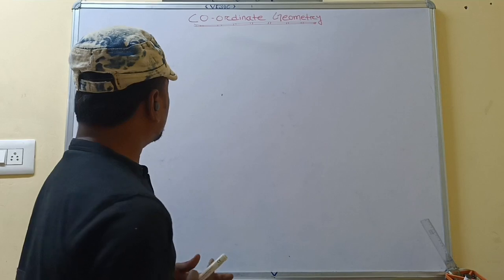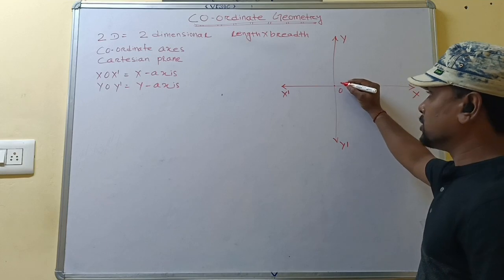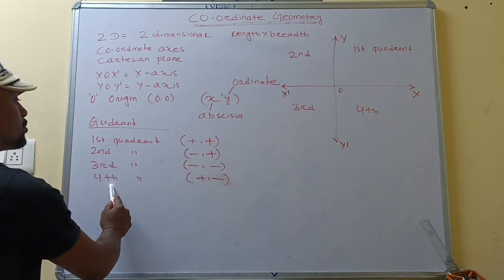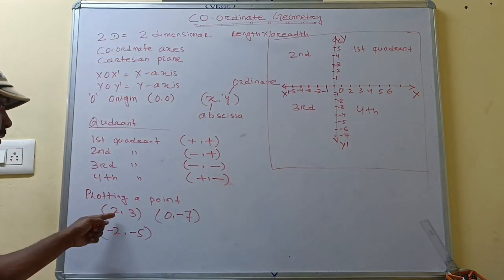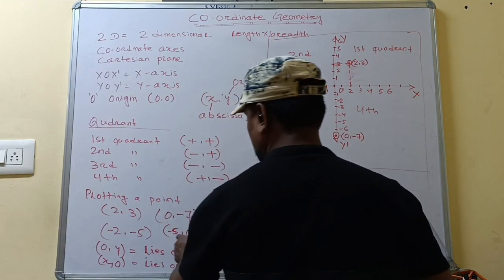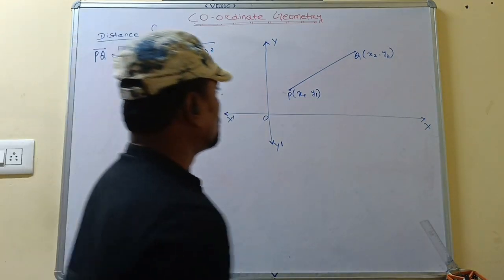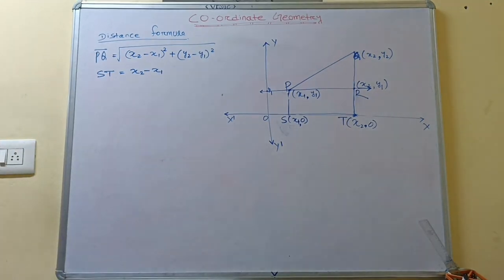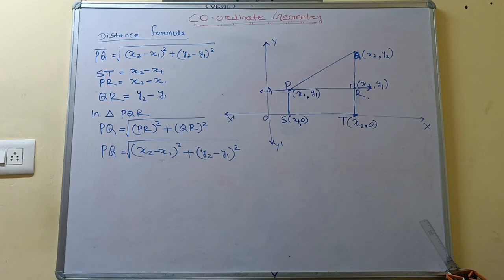Co-irdinate geometry 10th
If u really like my education